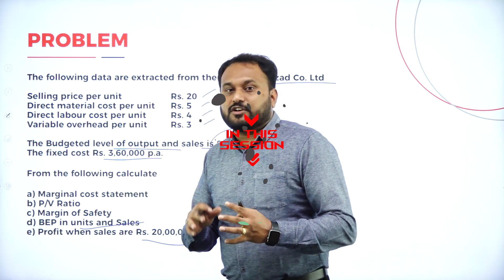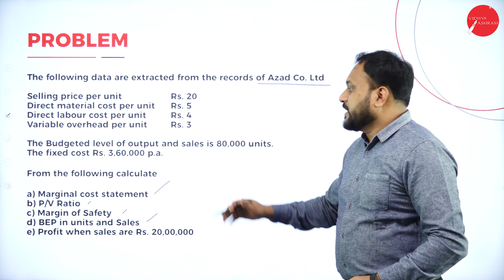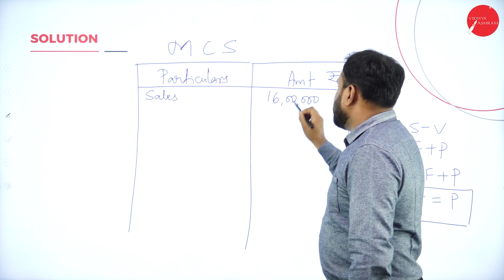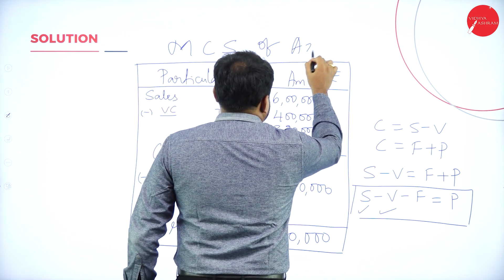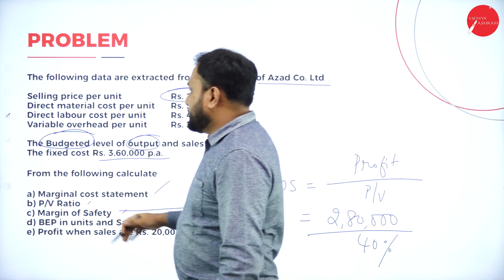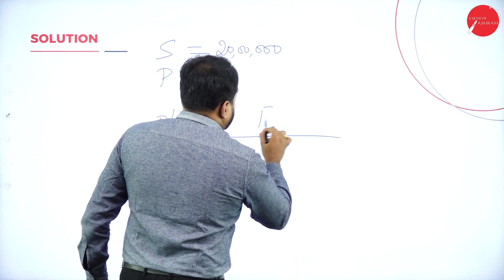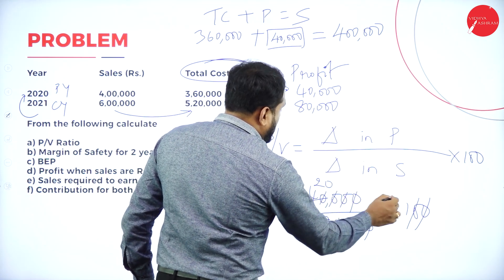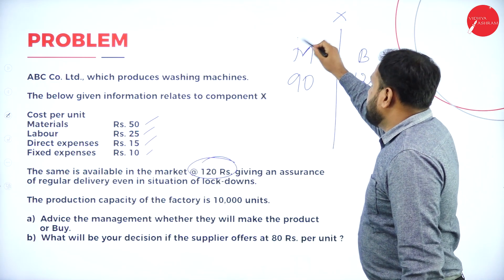DAY 51 | ADVANCED COST & MANAGEMENT ACCOUNTING II |VI SEM | B.COM | SURE SHOT QUESTIONS | L5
Course : B.COM
Semester : VI SEM
Subject : ADVANCED COST AND MANAGEMENT ACCOUNTING III
Chapter Name : SURE SHOT QUESTIONS
Lecture : 5